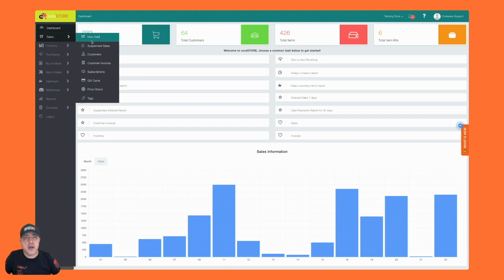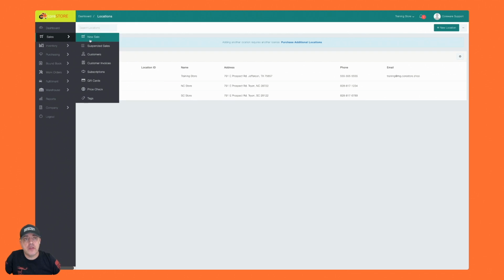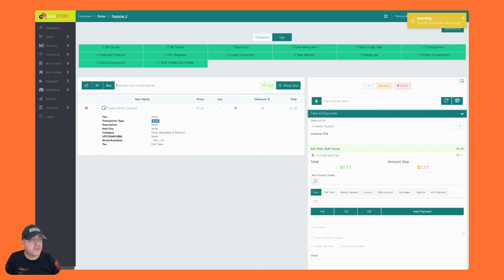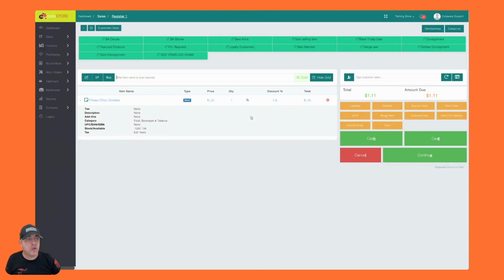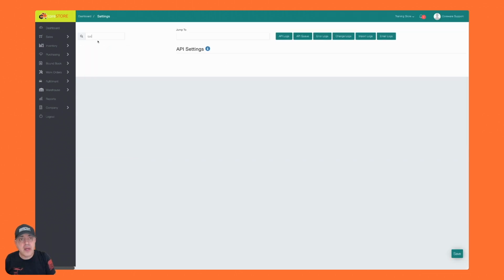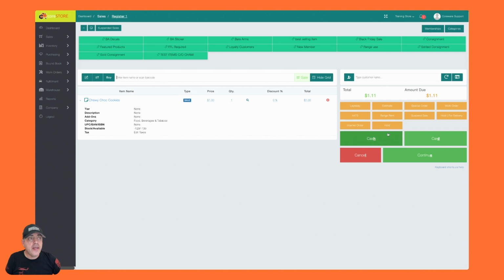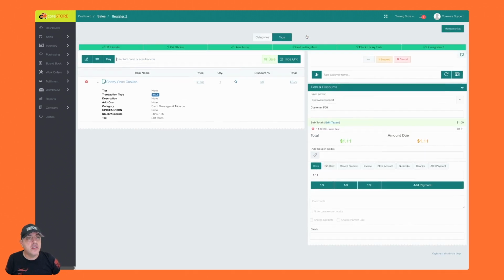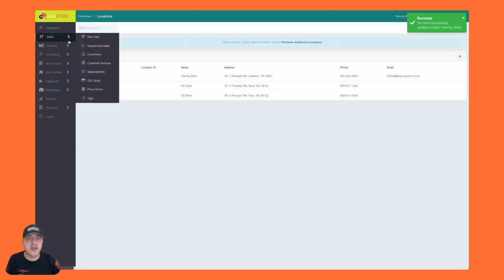Legacy Be Gone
Transitioning to the Default Sales Interface: A Seamless Upgrade Guide

Description:

Are you still using the Legacy sales interface in your system? It's time to make the switch! As of January 15th, we're saying goodbye to the old Legacy interface to embrace the enhanced features and streamlined experience of the default sales screen. If you're unfamiliar with the changes or hesitant to make the switch, this video is for you. We break down the reasons behind the sunset of the Legacy interface and guide you through the simple steps to transition to the default sales screen.

The default interface offers a modern, cleaner layout with more information at a glance, quick buttons for efficient transactions, and a reduction in potential errors. Whether you're a seasoned user of the Legacy interface or new to the system, our walkthrough ensures a smooth transition, highlighting the benefits of the update and how to adjust your settings for a seamless upgrade.

Highlights of the video include:

Why We're Moving On: Understand the reasons behind the discontinuation of the Legacy sales interface and the advantages of switching to the default screen.

Navigating the Transition: Step-by-step instructions to switch your registers from the Legacy to the default interface before the mandatory changeover date.

Exploring the Default Interface: A detailed comparison between the Legacy and default screens, showcasing the streamlined process, quick transaction buttons, and how it simplifies sales operations.

Customization and Features: Learn how to customize your default interface settings, including enabling or disabling quick pay buttons to suit your sales process.

Getting Support: Information on how to reach out to our support team if you encounter any difficulties or have questions during the transition.

Making the switch to the default sales interface not only aligns you with the latest system updates but also enhances your sales process with a more efficient, error-minimized screen. Don't wait until the last minute—update your system today and start enjoying the benefits of the default sales interface.

If you need assistance or have any questions about the transition, our support team is here to help you every step of the way.